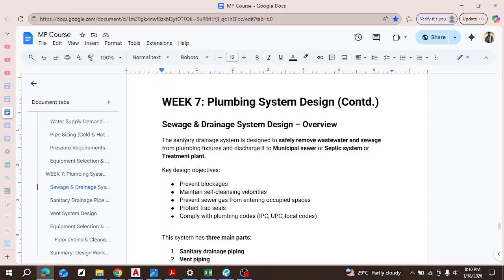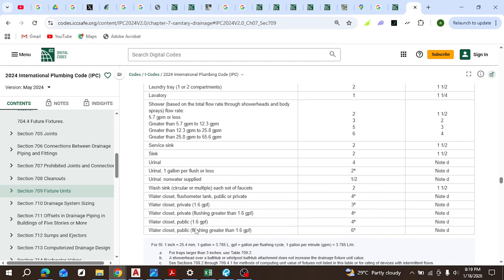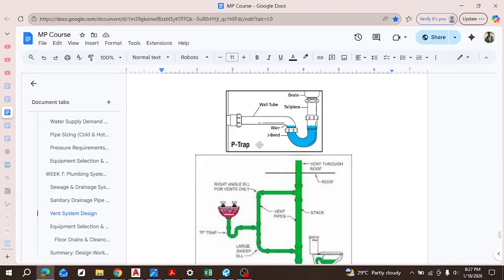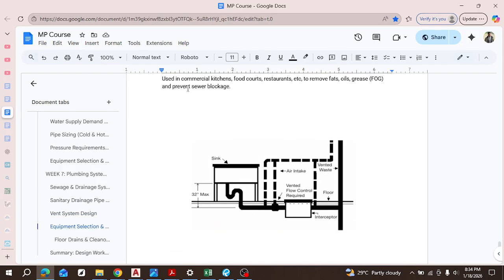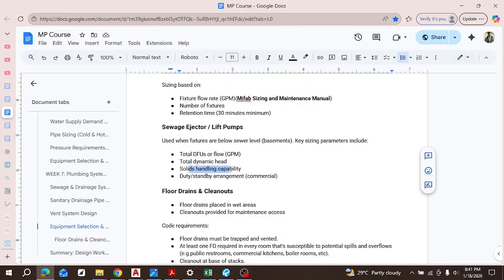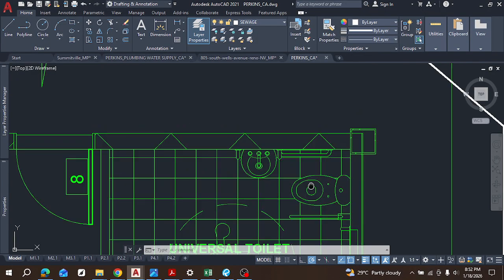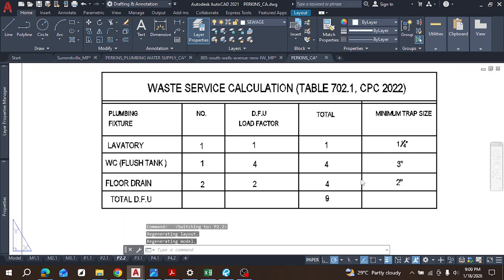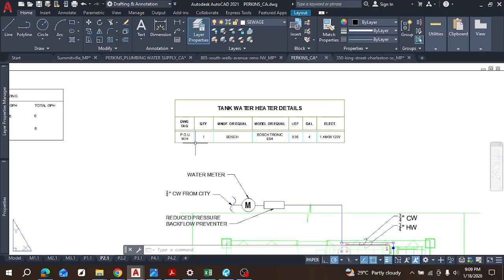Class 11 Drainage Design Notes and Coffee shop design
Week 7: Notes on DFU calcs, pipe sizing, venting requirements, equipment selection and sizing. Plumbing Drainage Design for a Coffee Shop, DFU table. Check next video for riser diagram and cleanouts.